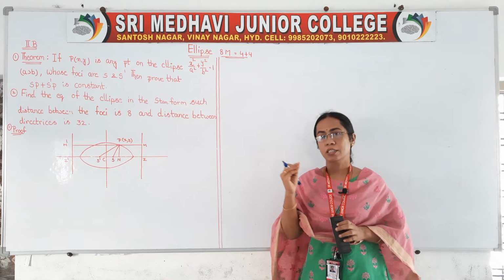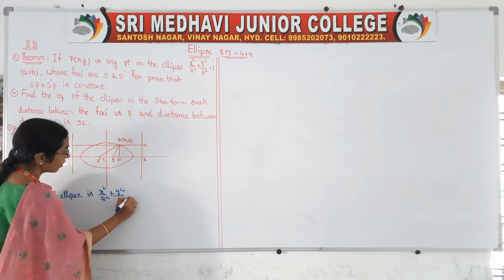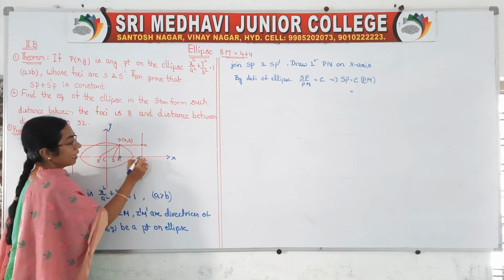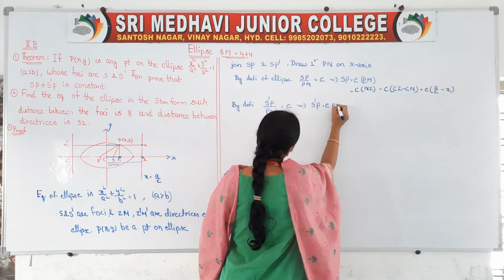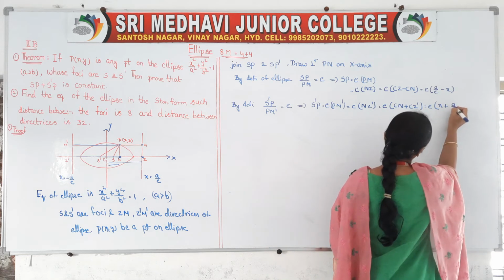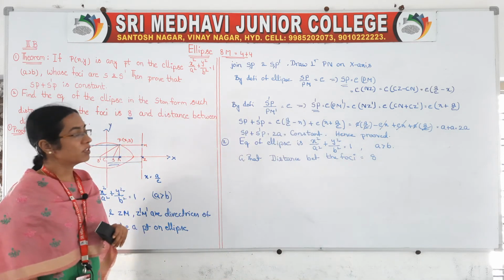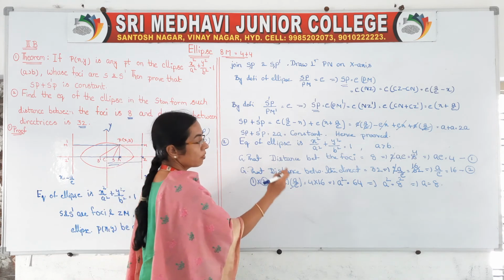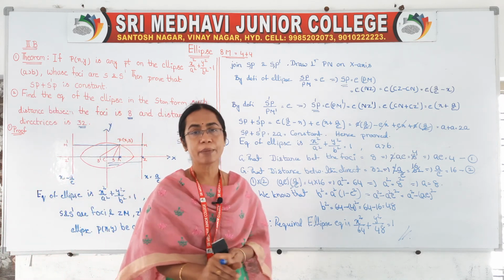(12 DEC 2020) ELLIPSE THEOREM